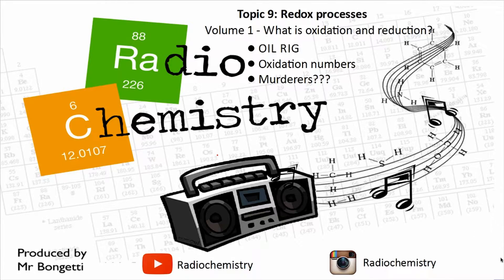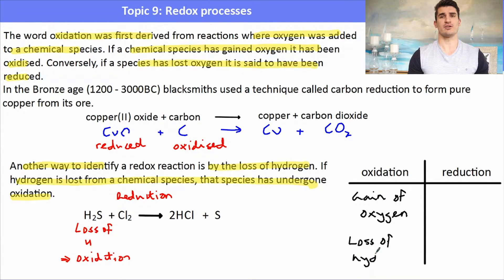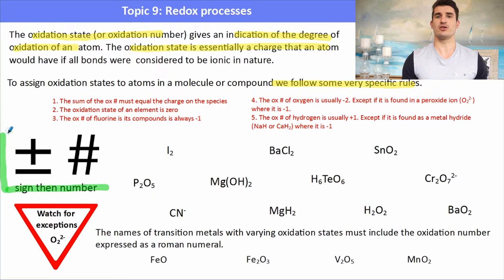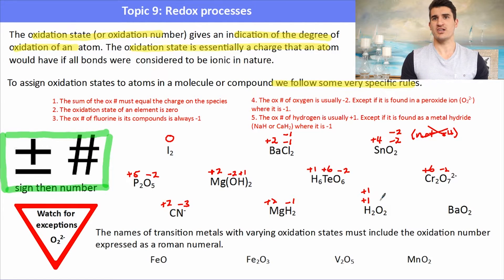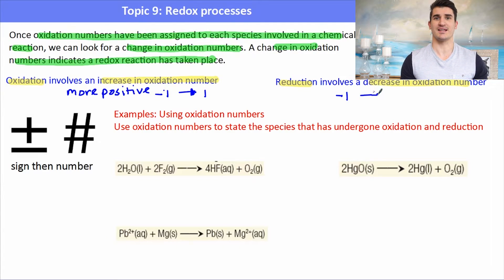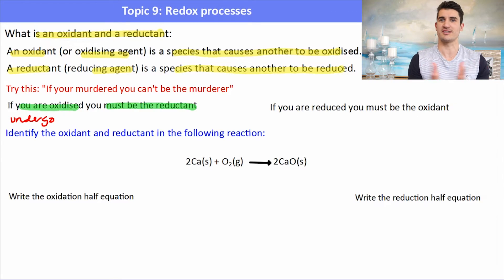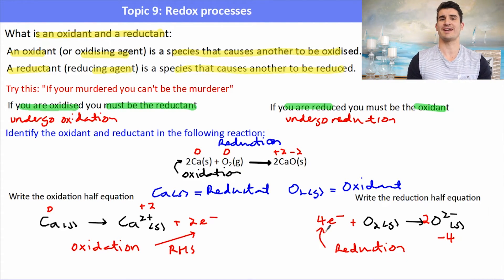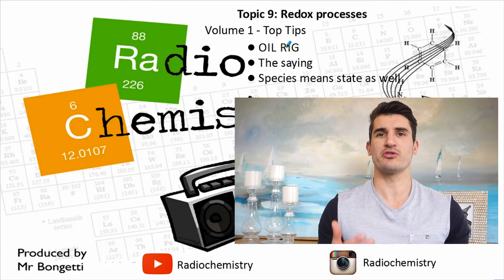Topic 9.1 - What are oxidation numbers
Standard Level IB Chemistry - Topic 9.1 Oxidation and reduction
What are oxidation numbers
- Deducing oxidation numbers
- Using oxidation numbers